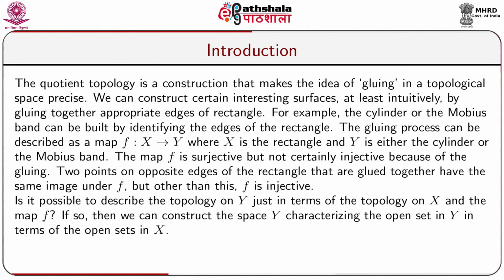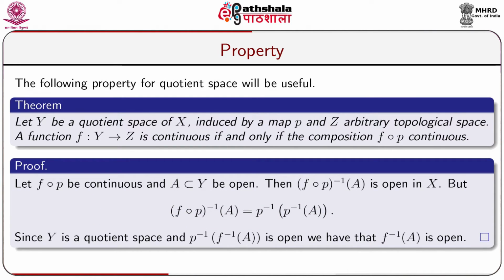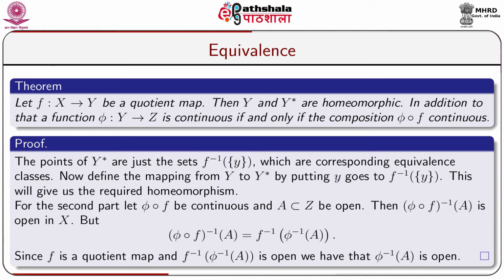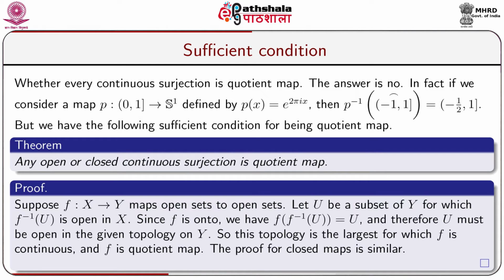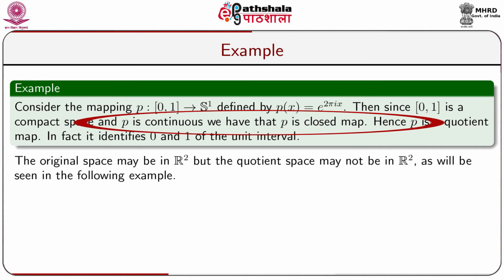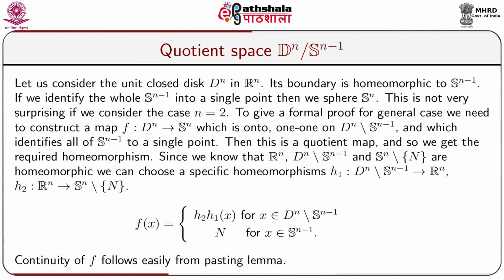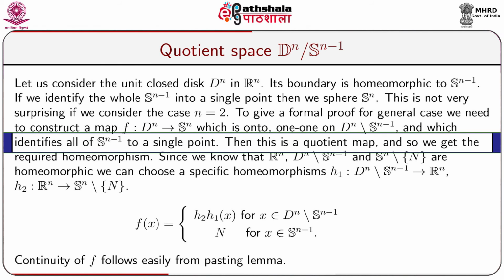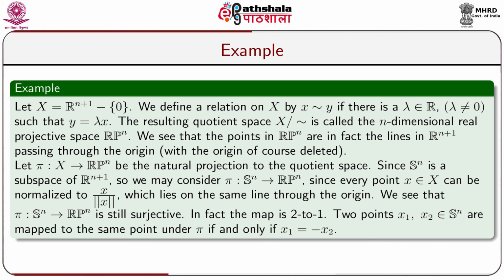math p5 Chapter 6 Module 1